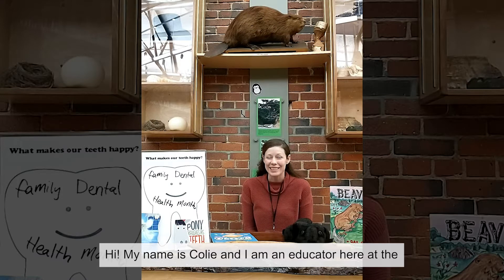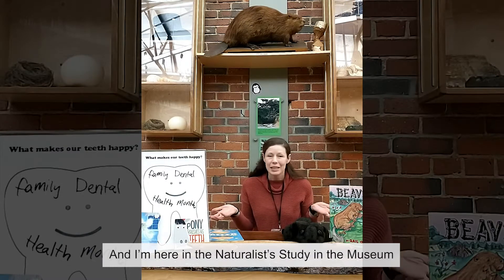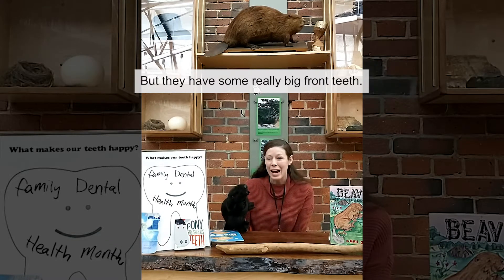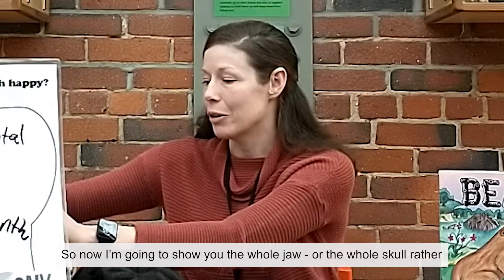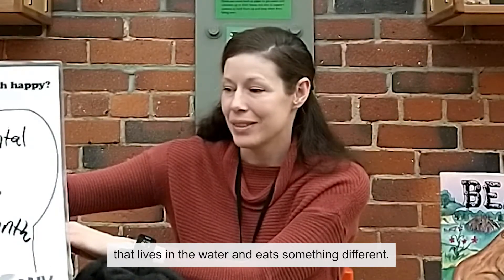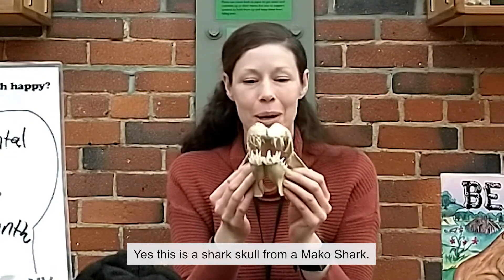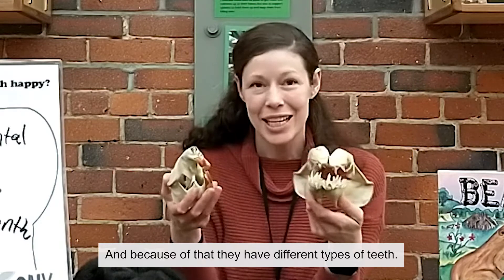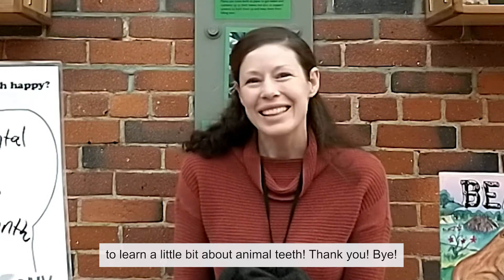Animal Teeth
The Children's Museum of New Hampshire celebrates Family Dental Health Month every February. To help celebrate 2021's Dental Health Month, CMNH Educator Colie talks about Animal Teeth in this fun video showcasing some of the museum's naturalist artifacts including a beaver skull and a Mako Shark jaw! See how the things we eat affect what kind of teeth we have!

Learn more about the museum and Dental Health Month

Thank you to all our 2021 Dental Health Month Sponsors including Northeast Delta Dental, Cochecho Dental, Seacoast Endodontic Associates, Crest + Oral B, Alliance for Dental Care, PPLC, Dr. Louis Clarizio, Great Outdoors Pediatric Dentistry, Lenk Orthodontics, Piscataqua Dental Partners, and Salem Family Dental.